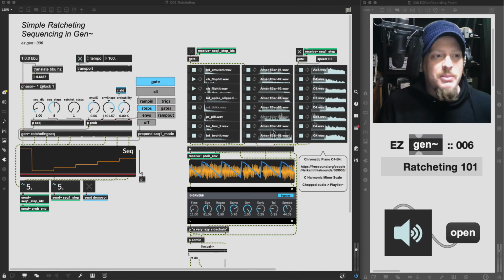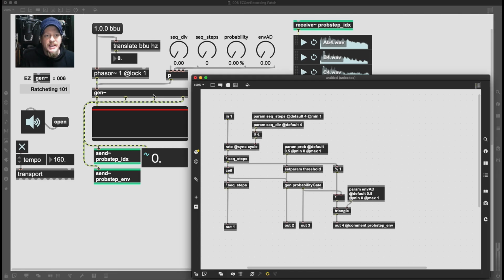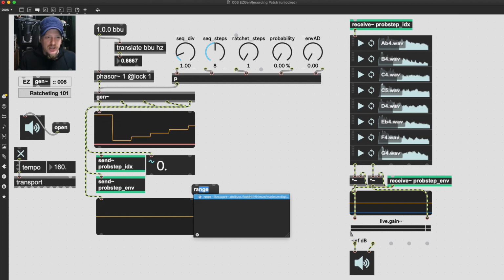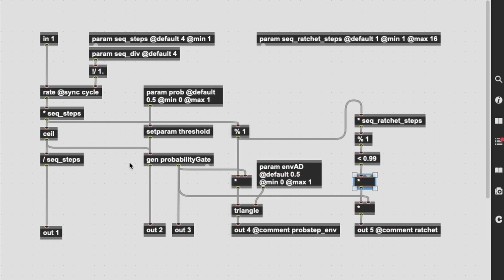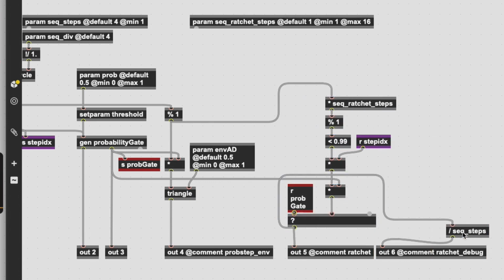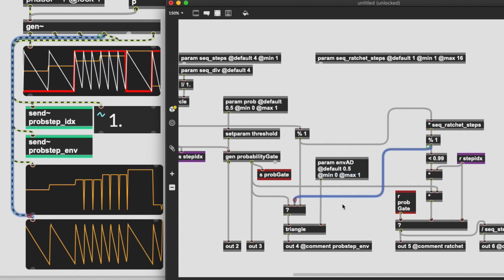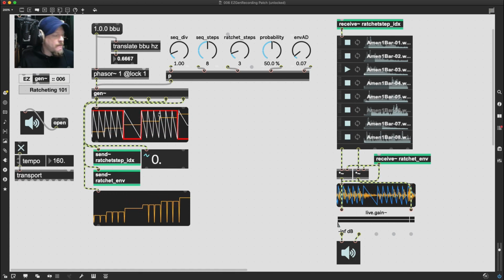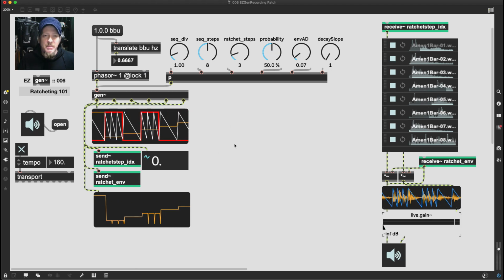EZ Gen~ MaxMSP Tutorial 006 :: Ratcheting 101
In our final beginner level EZ Gen~ MaxMSP tutorial we're covering one more foundational sequencer technique that dates back to the 1970s - step "ratcheting". You'll often hear the popularisation of technique being attributed to Tangerine Dream.

In the analogue / modular world we might need a handful of modules to accomplish this - but in Gen~ we've already learned the tools we need to add this to our sequencer - and it's quick + dead simple.

Amens ahoy! But don't forget this technique is equally powerful on melodic sequences too. We'll revisit and expand ratcheting (along with some of our other techniques) in the next series of intermediate tutorials soon.